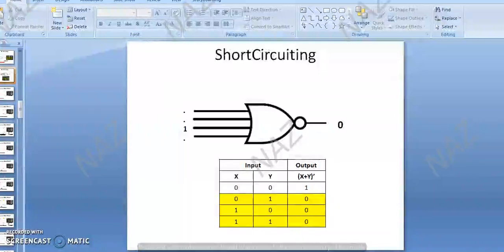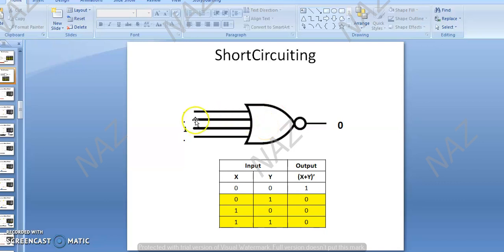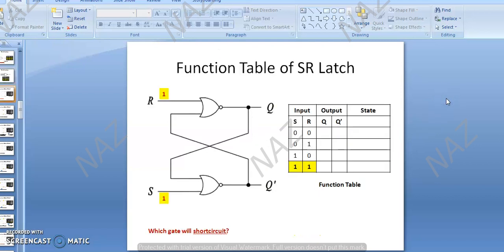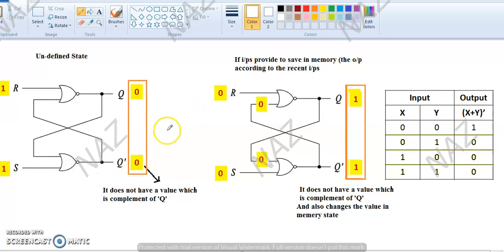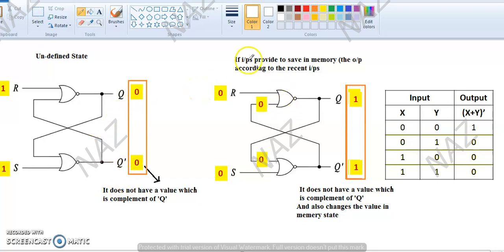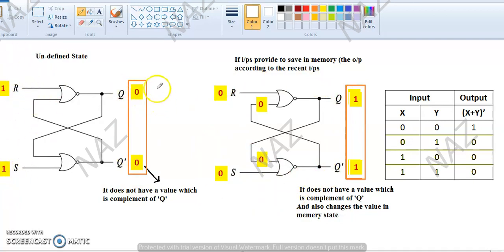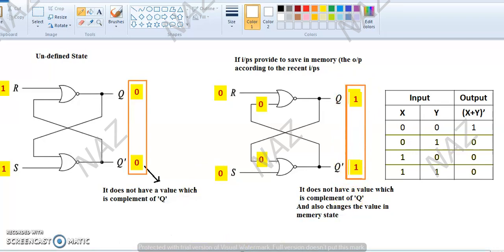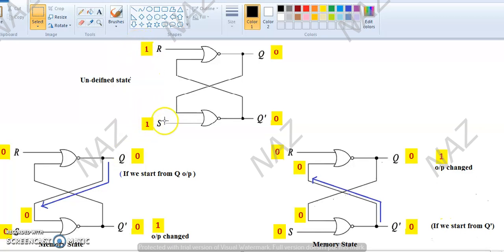SEQUENTIAL CIRCUITS 6 LATCHES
What is Sequential circuits and its explanation